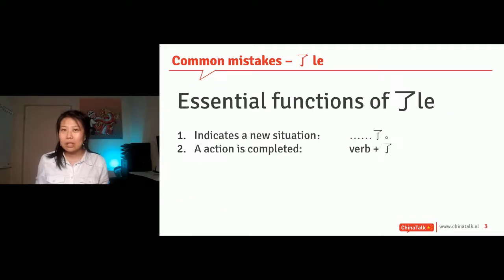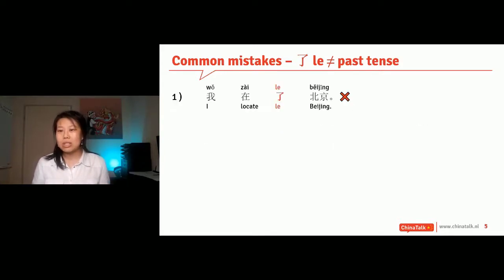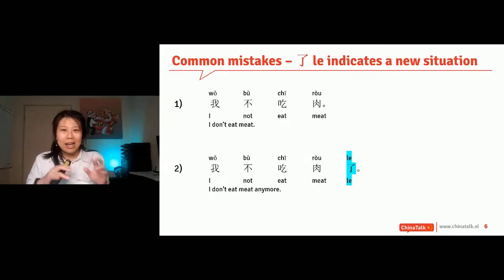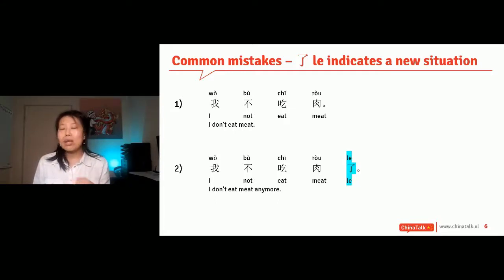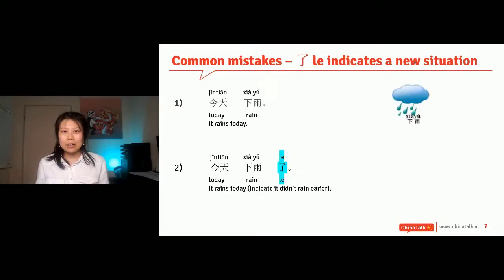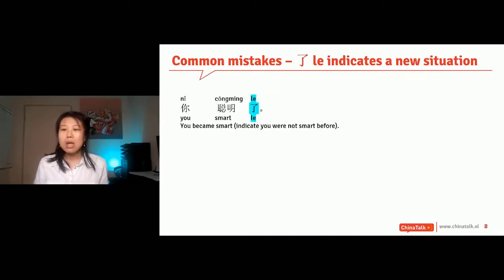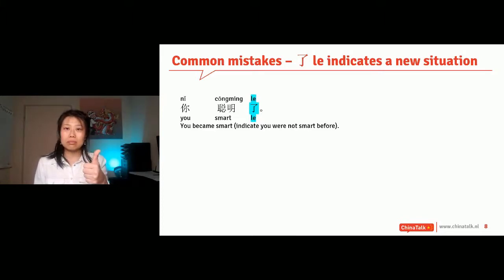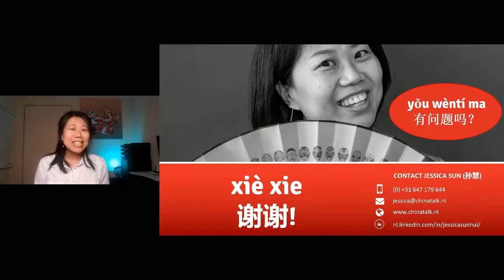Learning Chinese: Common Mistakes - le 了 (part 1)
In this series of short videos ChinaTalk's Jessica Sun, a teacher in Chinese Language and Culture, discusses common mistakes that students make when learning the language. She also explains how these mistakes can be avoided.

In this second video she discusses the word 'le'.